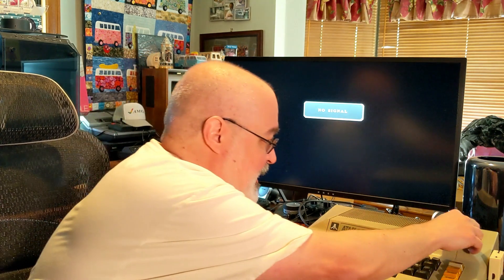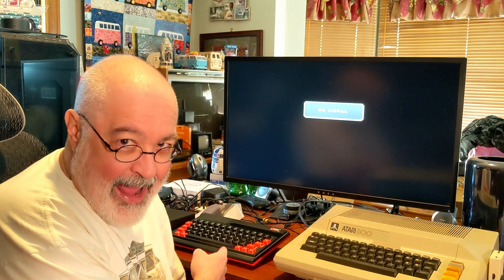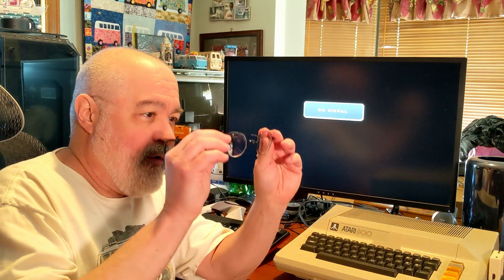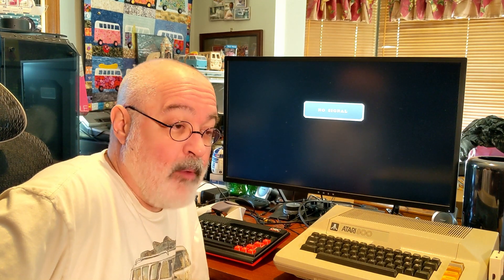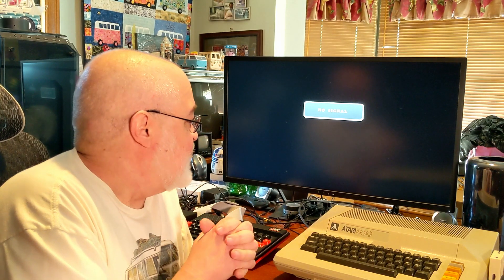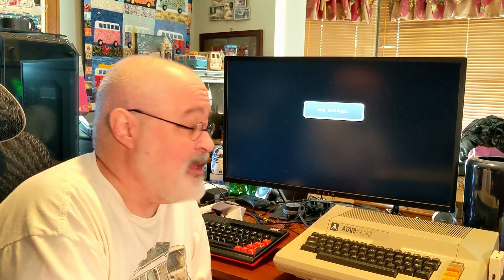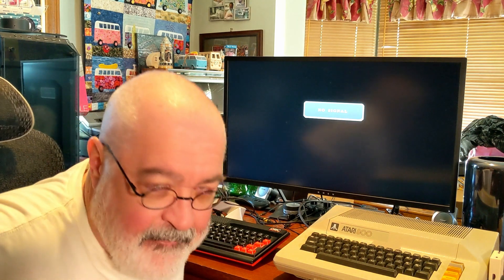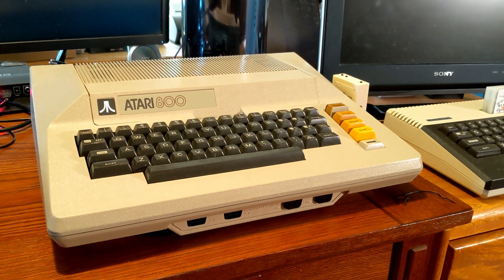Oric Atmos - Cumana Reborn - 8bit Vintage Retro USB Disk Drive Device - Computer from 1980s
I finally was able to get my hands on a Cumana Reborn for my Oric Atmos.

Today I do the 1st test and chat about the device.